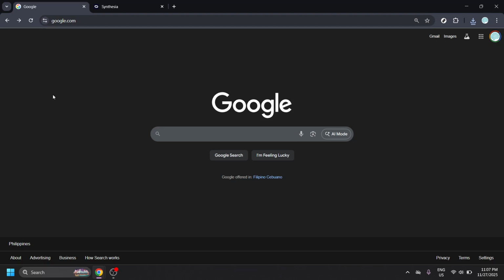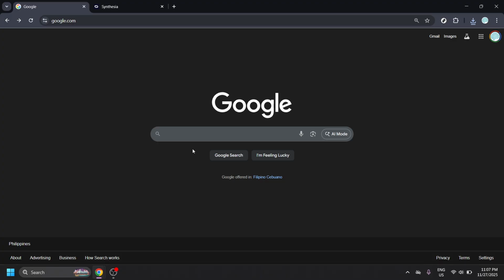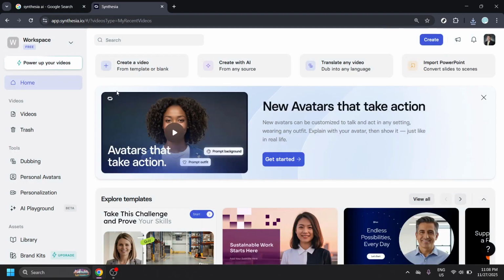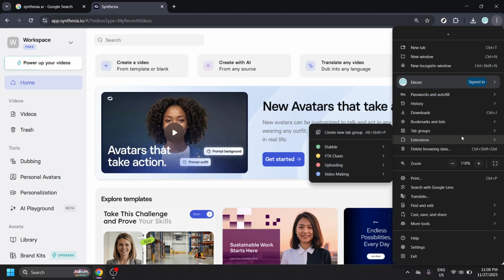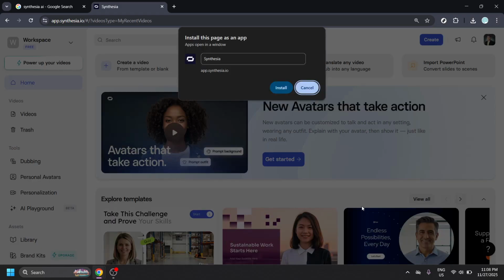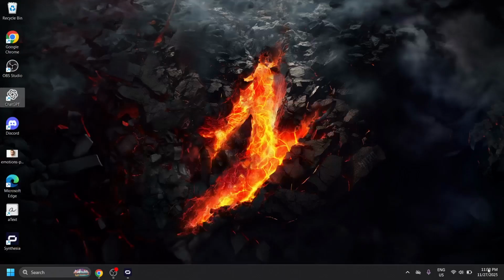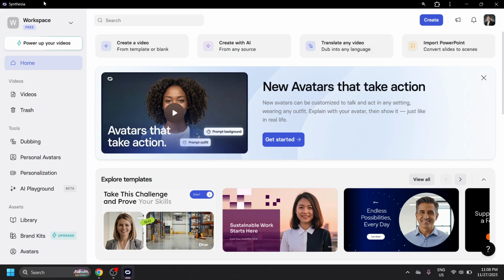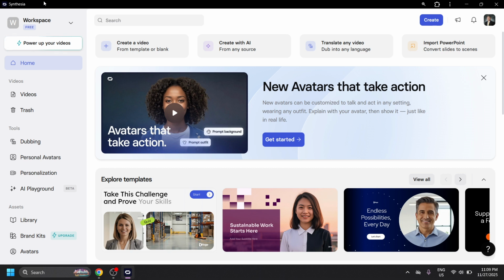How To Download SYNTHESIA On PC (Full Guide 2025)